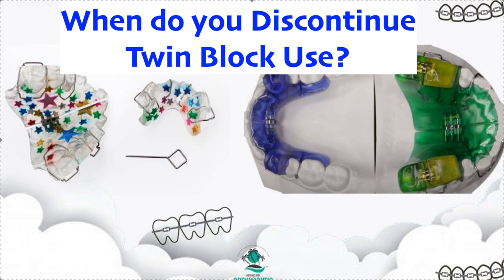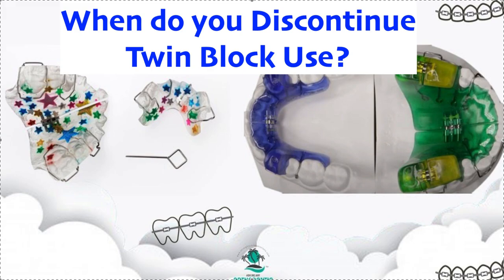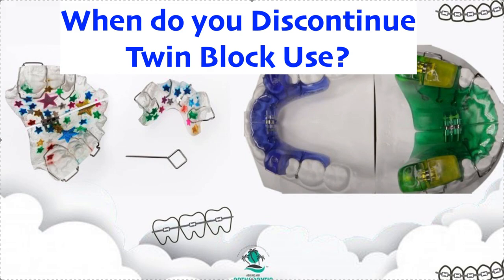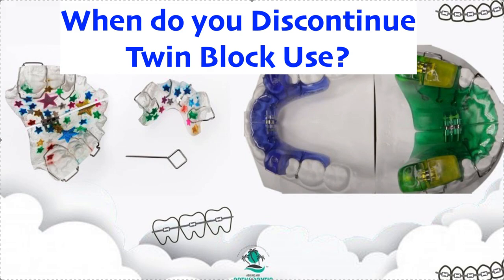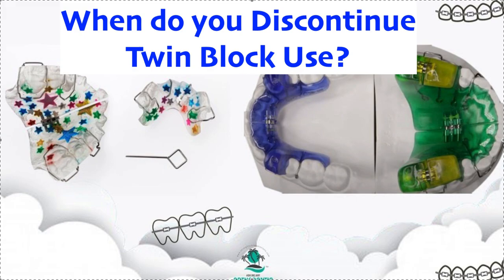When do you Discontinue Twin Block and Bionator Use?